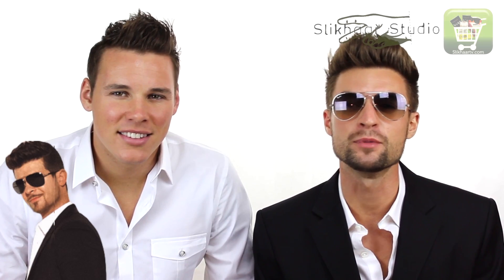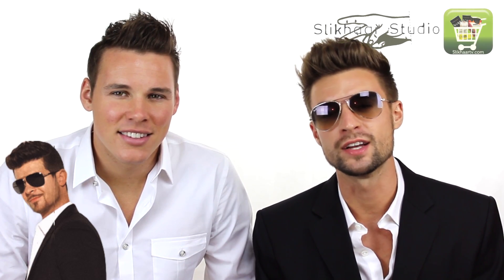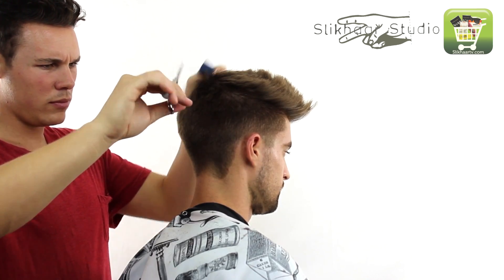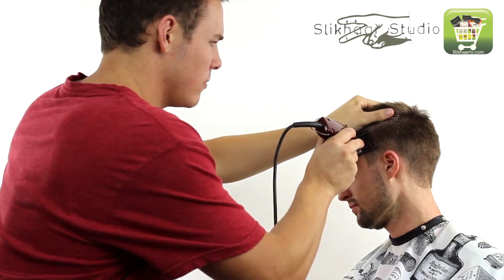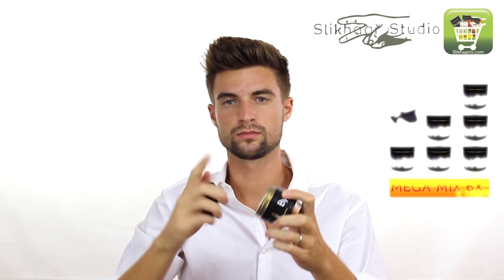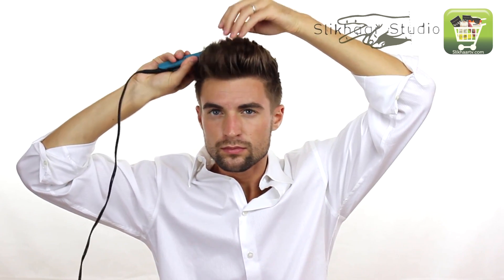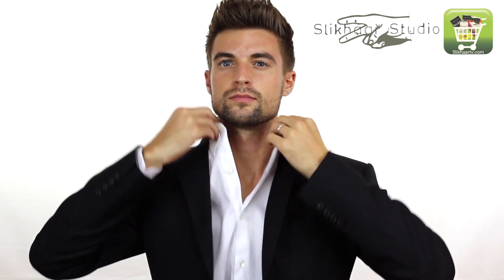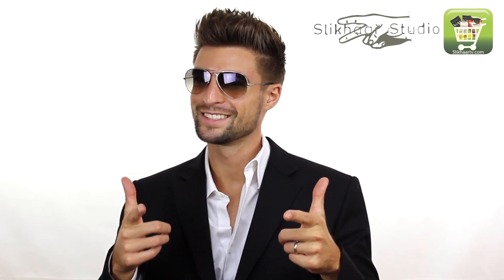Men's Hair Tutorial | Robin Thicke Blurred Lines T.I. Pharrel | By Vilain Gold Digger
Men's celebrity hair inspiration! In this tutorial we show you how to get a Robin Thicke inspired hairstyle. Slikhaar recommends By Vilain Gold Digger for an even better result. Haircut and styling by Slikhaar Studio.

PRODUCTS USED

HAIRCUT
Sides: 6-9 mm
Top:  6-7 cm

MUSIC
Artist: Fabian Mazur
Record: Go Back (original mix)